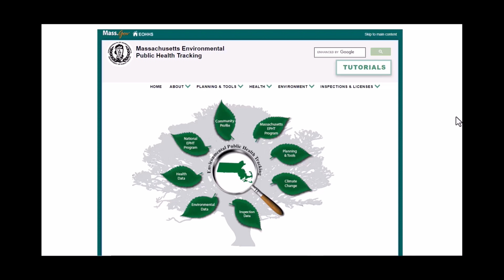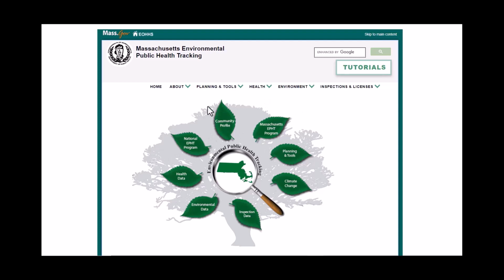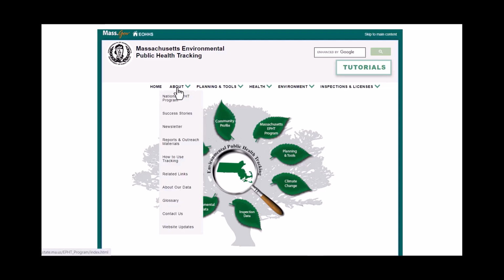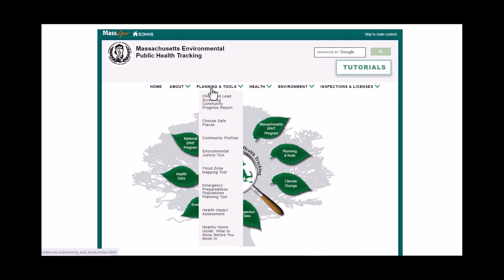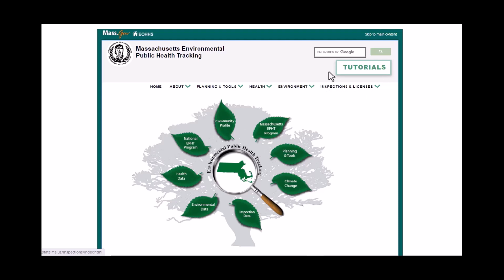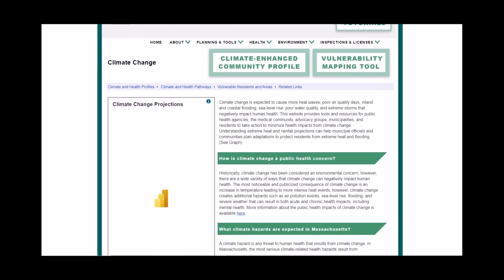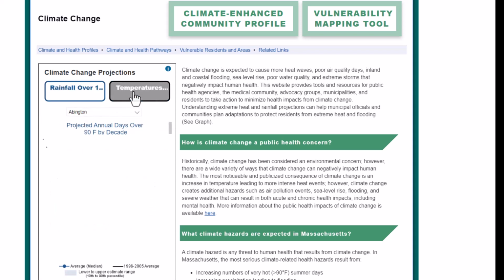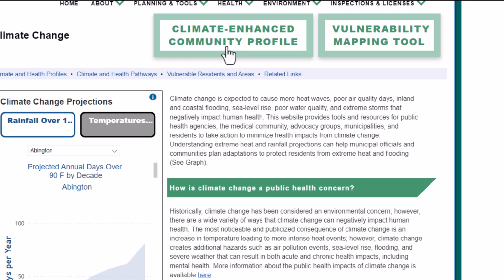Massachusetts Environmental Public Health Tracking: Introduction and Navigation Tutorial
The Massachusetts Environmental Public Health Tracking website provides access to timely, local, accessible environmental health information, data, and data visualization tools that can be used to make data-informed decisions to drive actions to improve community health and to advance health equity. This video provides an overview of the Massachusetts Environmental Public Health Tracking website and its tools and features.